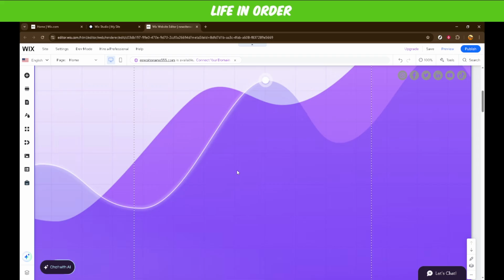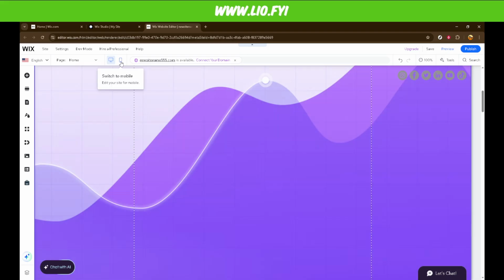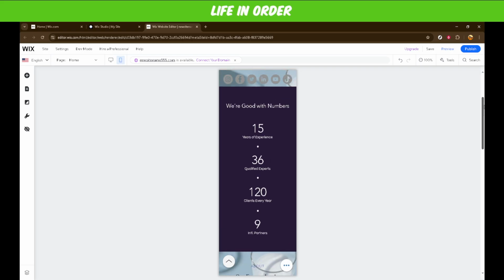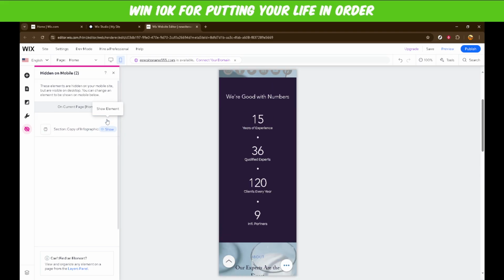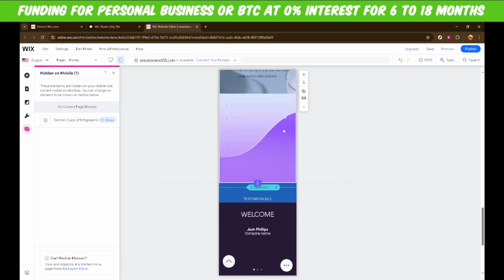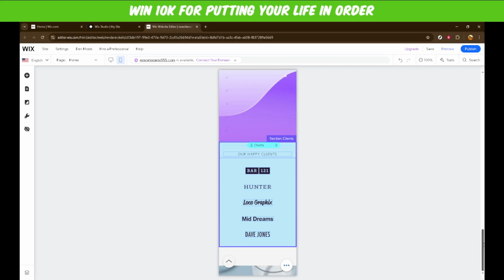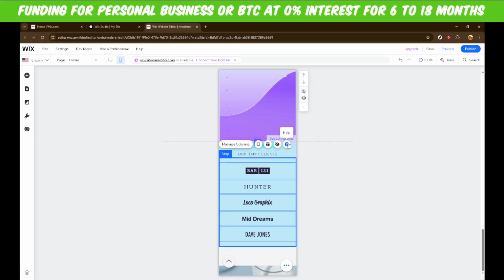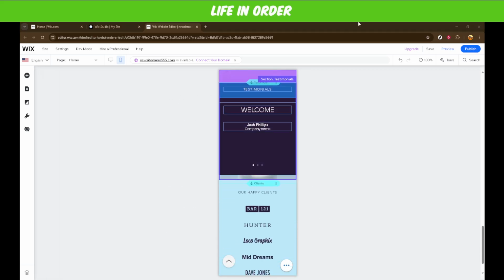How To Fix Mobile View On Wix Website { 2025 edition }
How To Fix Mobile View On Wix Website